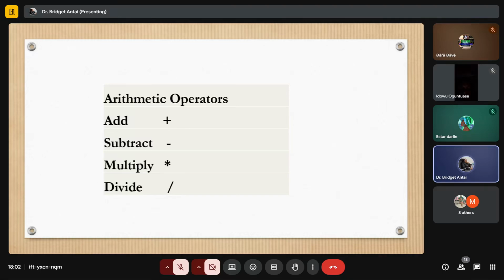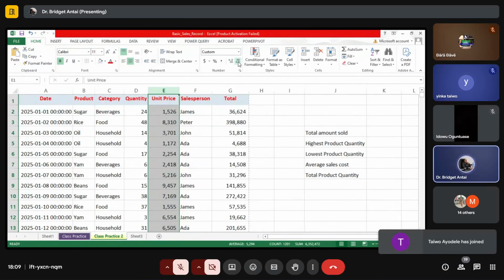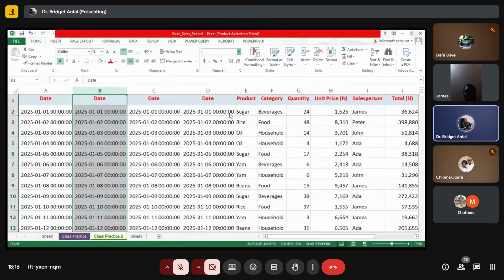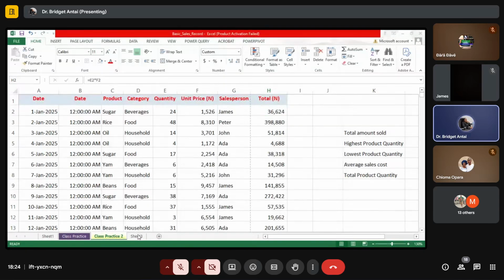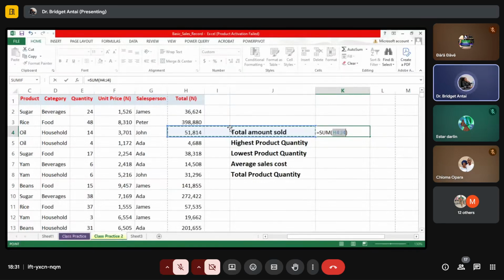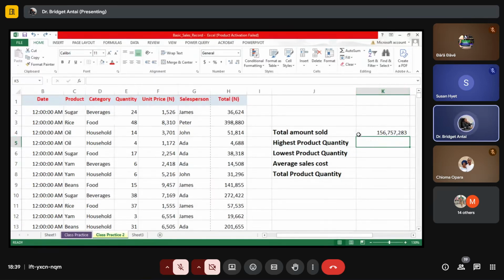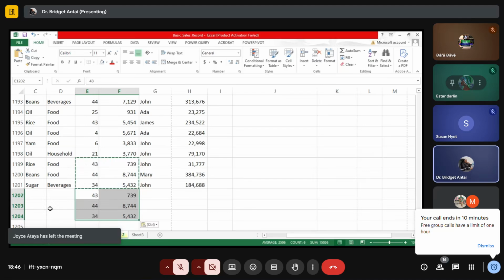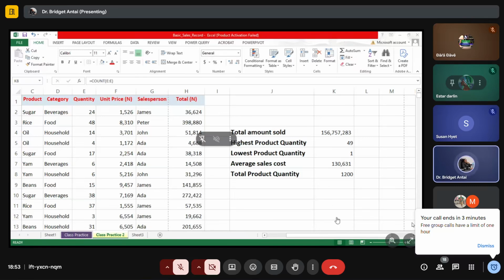Basic Excel Functions and Formulas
Excel Arithmetic Operators; Formatting Date & Time Columns